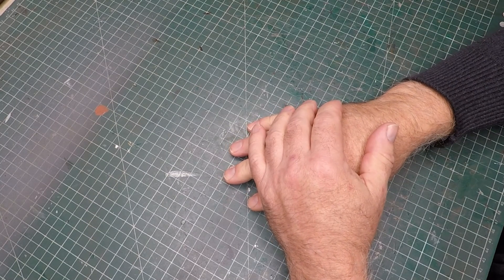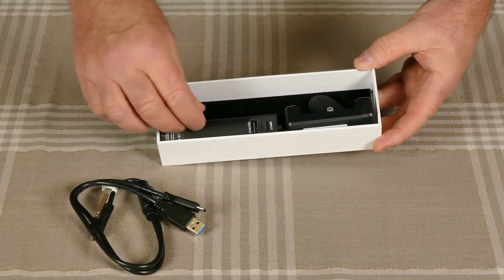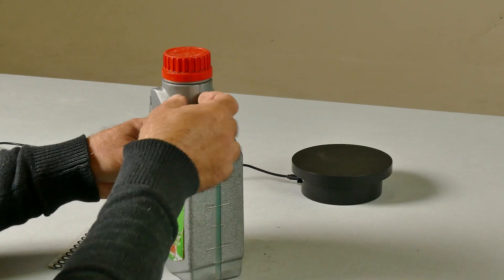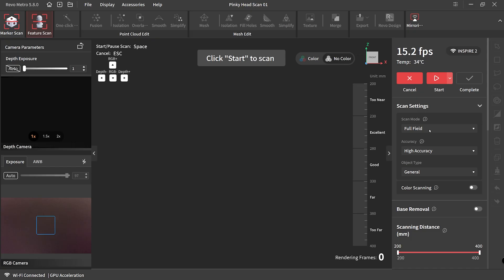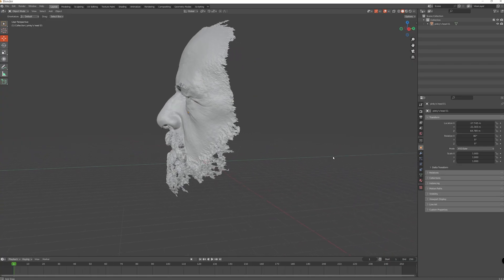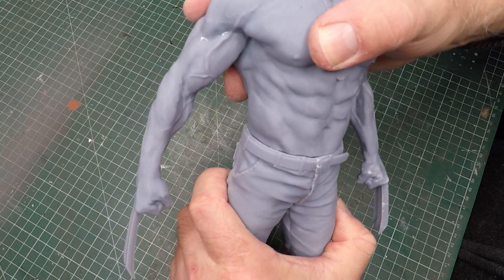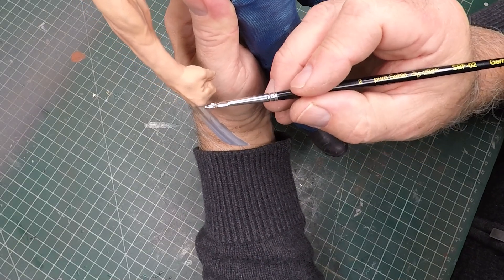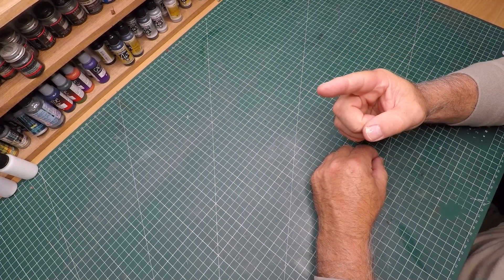I Turn A Random Dude Into A 3D Printed Wolverine With The Revopoint Inspire 2 3D Scanner.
In this video is a build I've been wanting to do for years and finally got the change with the help of Revopoint.

This is my very first time using a 3D scanner, everything you see in the video is completely real. You can clearly see my learning process as a beginner getting used to the scanner.

✨ Use code REVOPRGEEK for extra savings!

Bigger surprises await from Nov 10–Dec 7 during Black Friday!